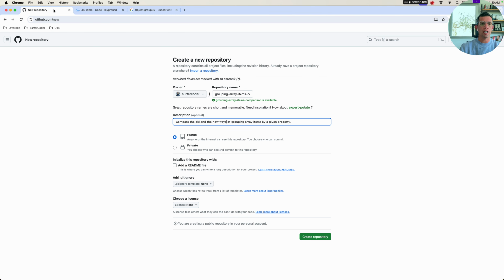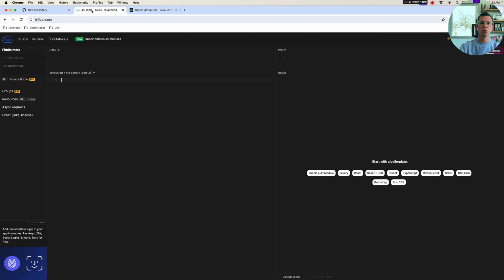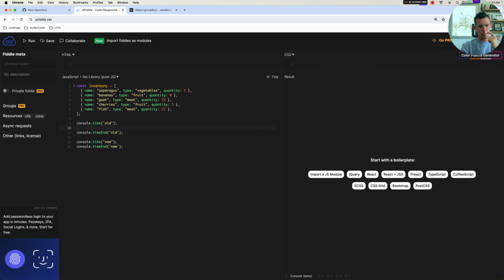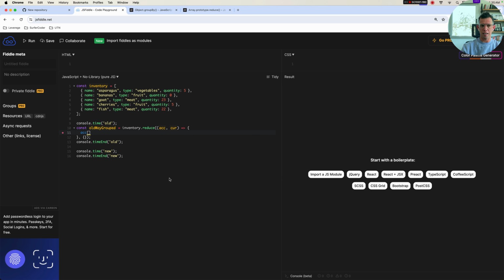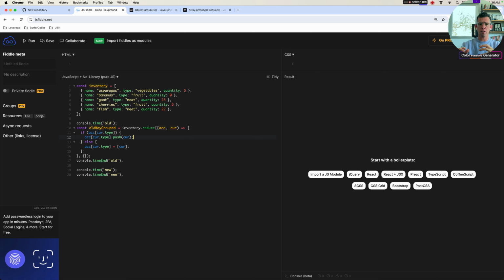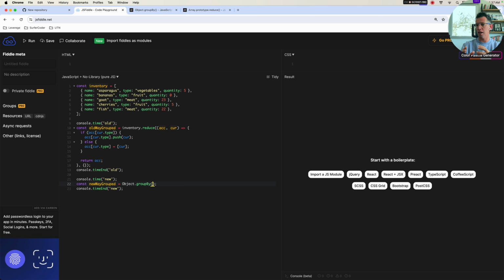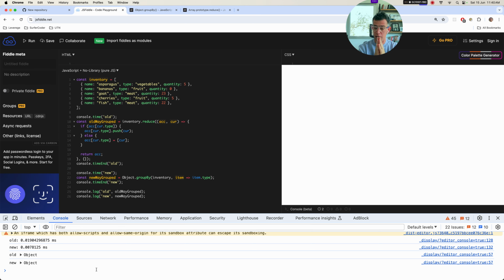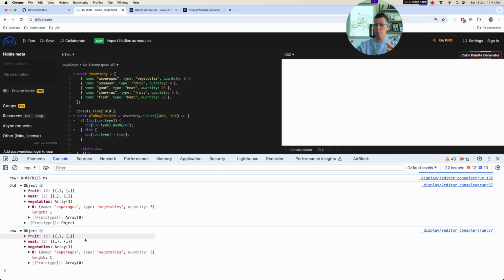Object.groupBy() is simply awesome!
We are going to make a comparison between one old way of grouping array items by a given property and the new Object.groupBy() way, you would see at the end that Object.groupBy() is not only way less verbose but also way more performant so go ahead and start using it right away in your code!